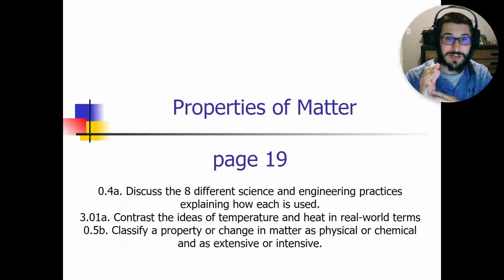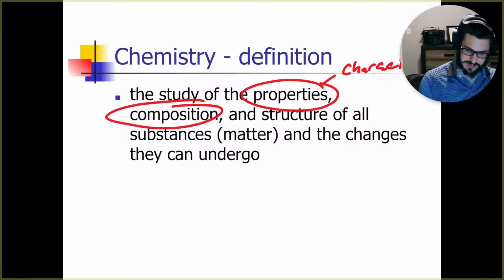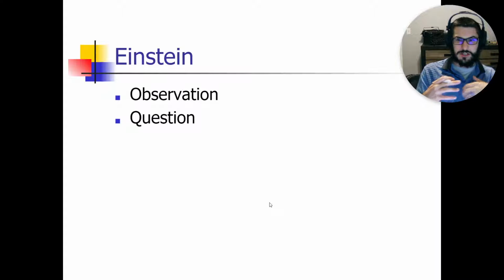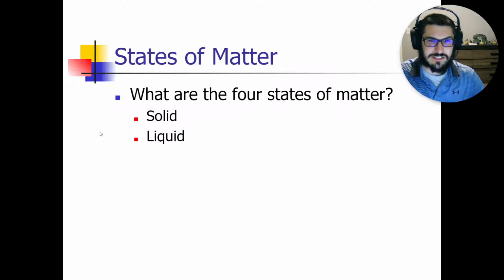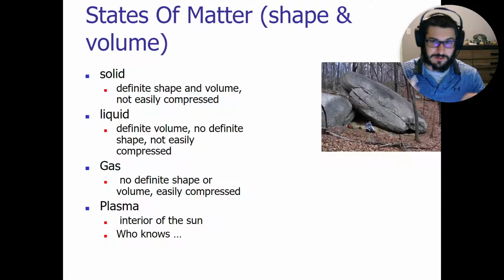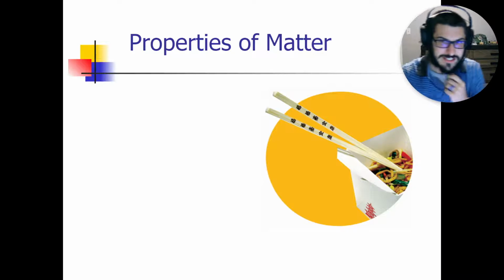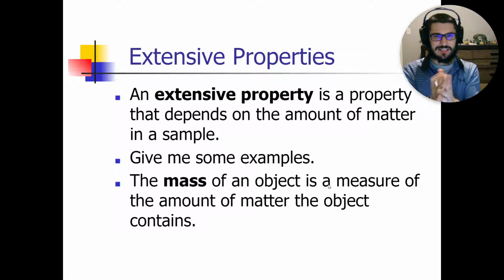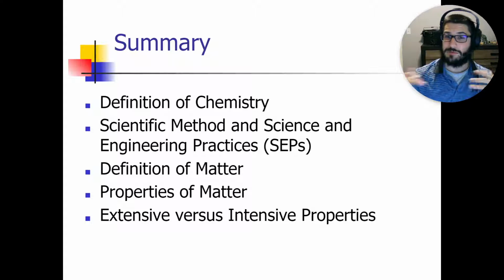01 Properties of Matter